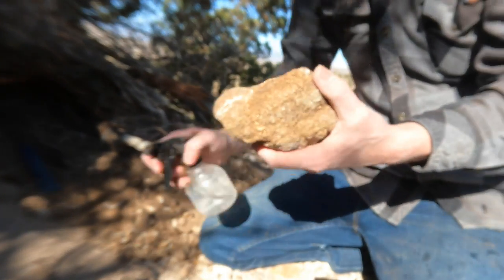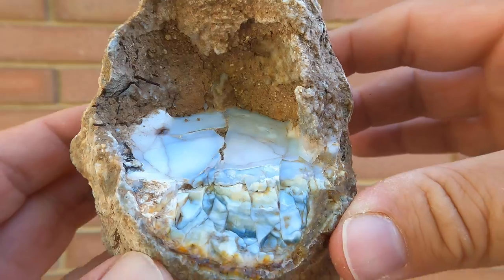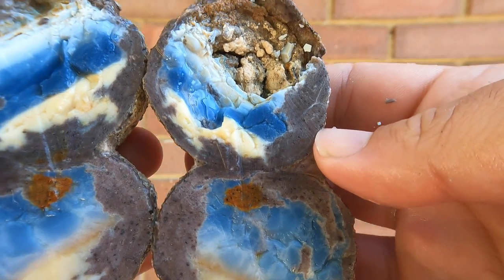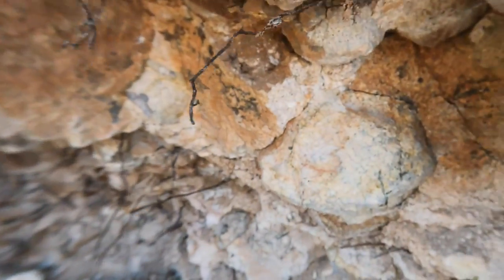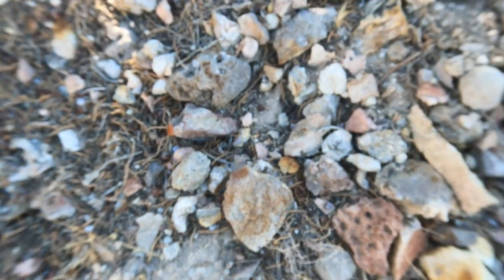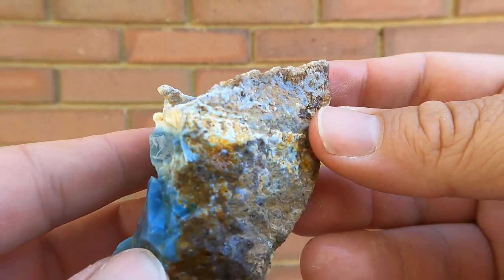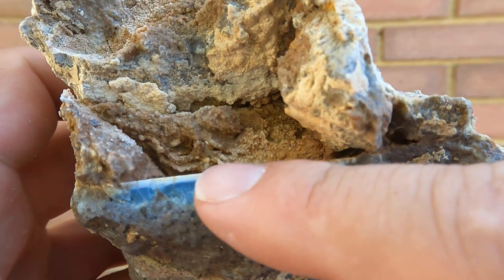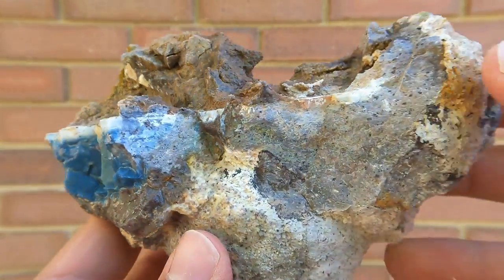Rockhounding for Stunning Blue Opal Geodes! (Thundereggs)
What a find! Huge thanks to Doug for taking us out to this amazing place!